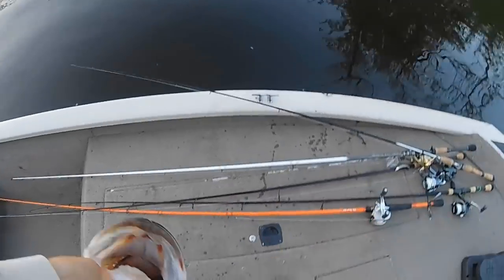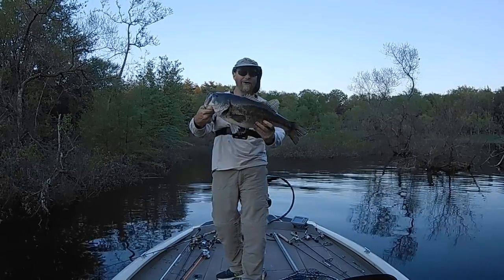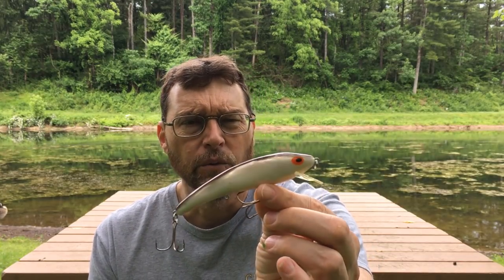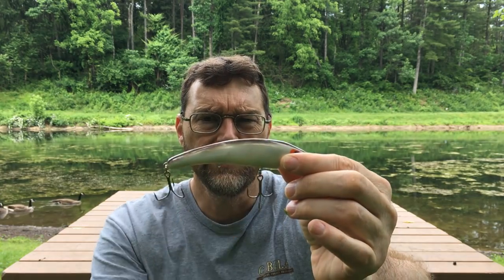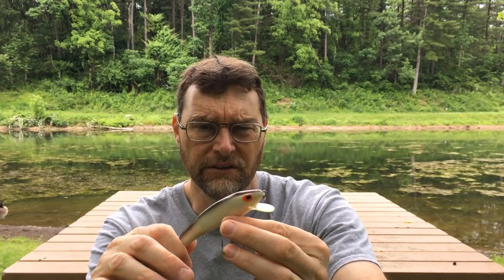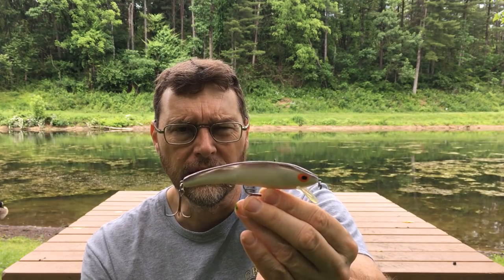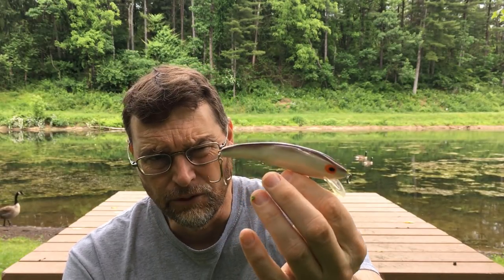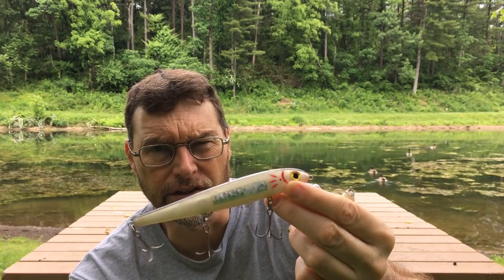Fishing Topwaters for Night Time Stripers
In out last video we talked about when where and why to go night fishing. in this video we go into detail on how to catch stripers on topwater lures at night.

Thanks,

Den